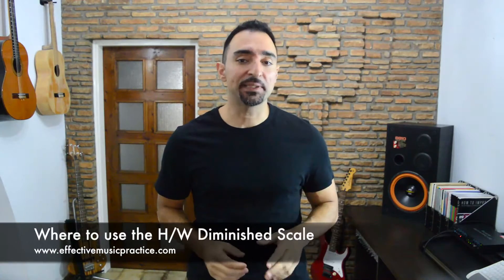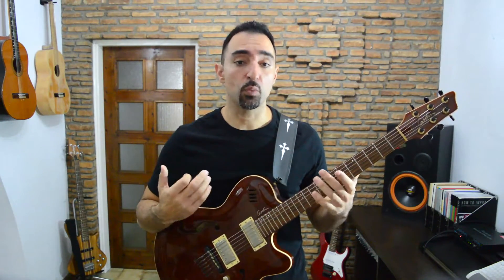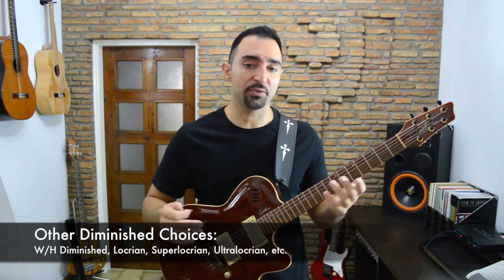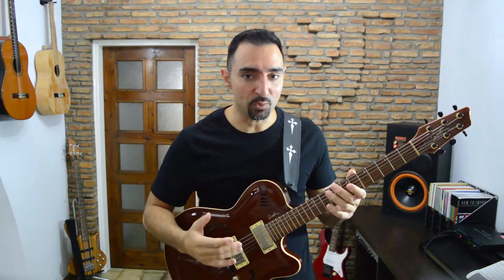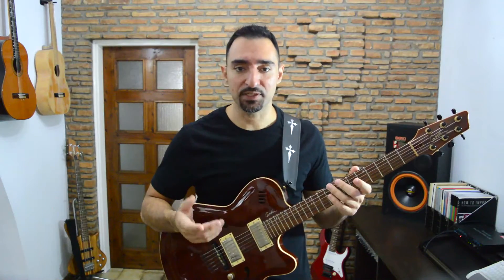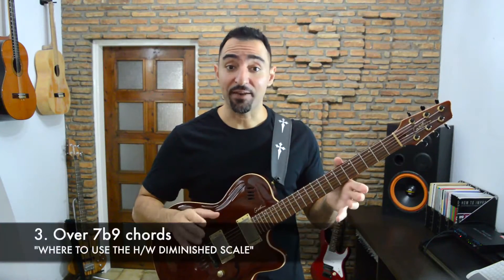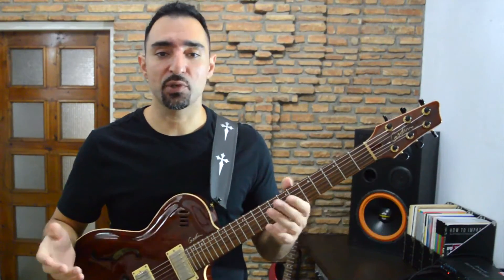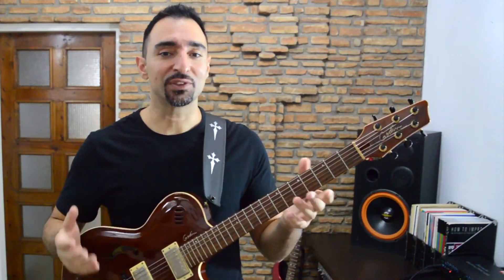Where to use the Half-Whole Diminished Scale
In this lesson excerpt from SFS Pentatonics 2 - Navigating Chord Changes, we learn about different harmonic contexts over which we can improvise using the Half / Whole Diminished Scale. We also look at a modified, "half diminished" version of the minor pentatonic scale that we can use over m7b5 chords.